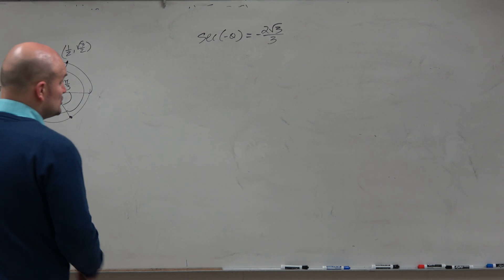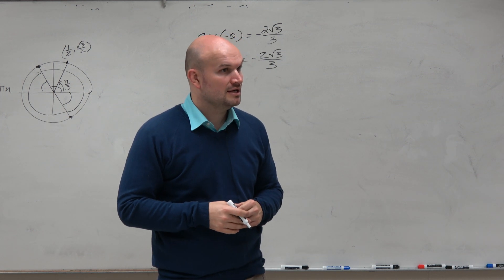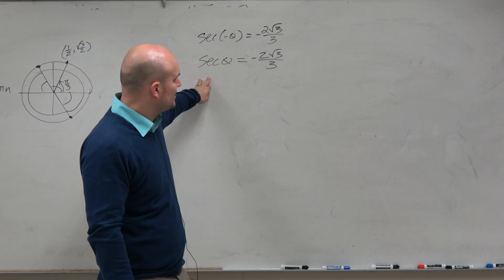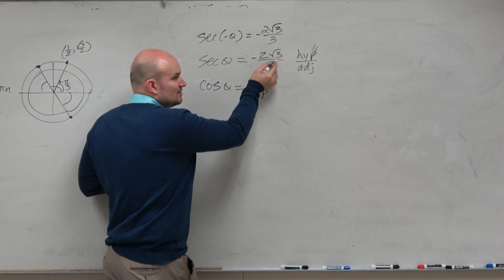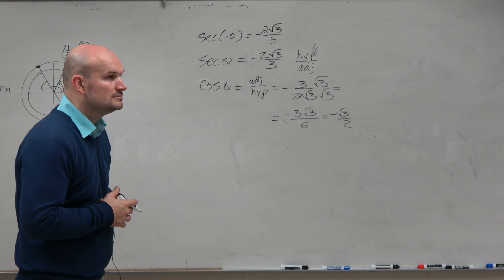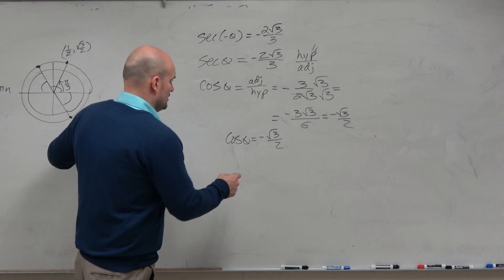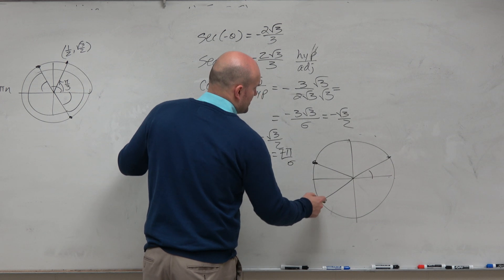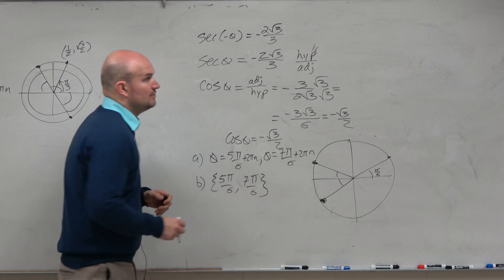How to use even and odd identities to solve a trig equation with secant